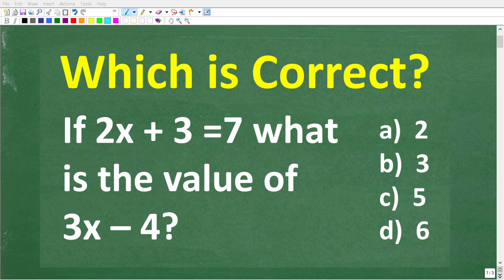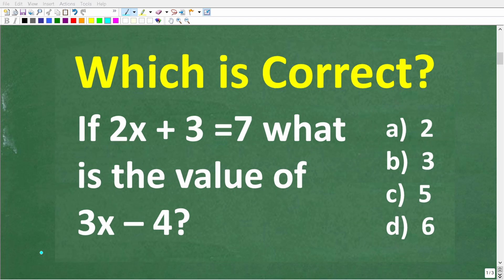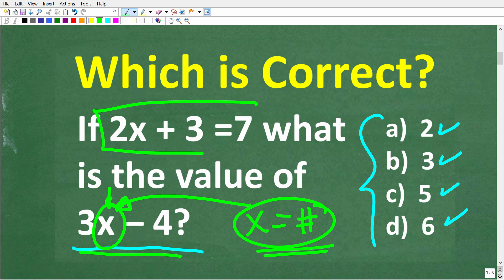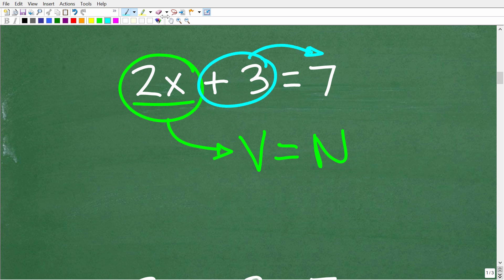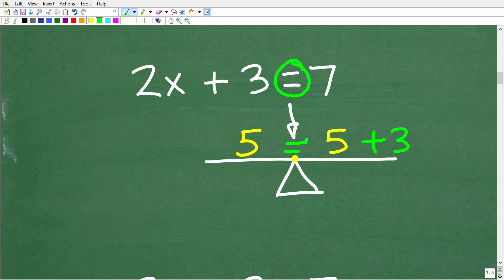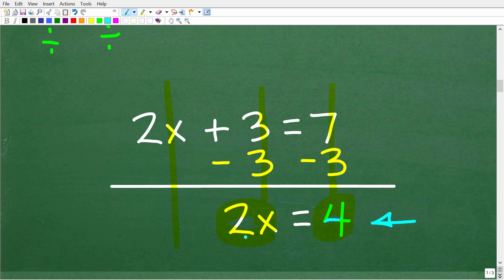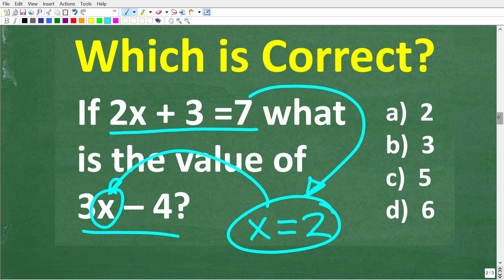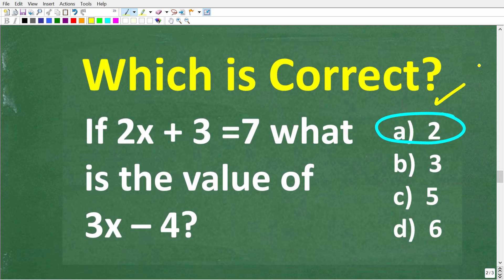This Basic Algebra Problem should be EASY! Can You Solve It?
How to solve a linear equations - algebra multiple choice practice question.

• HOMESCHOOL MATH
• COLLEGE MATH